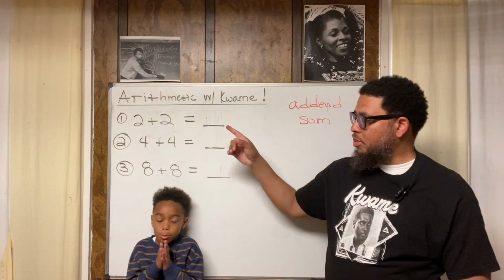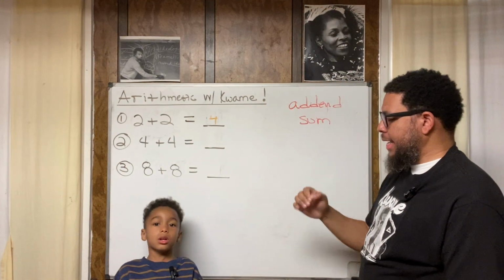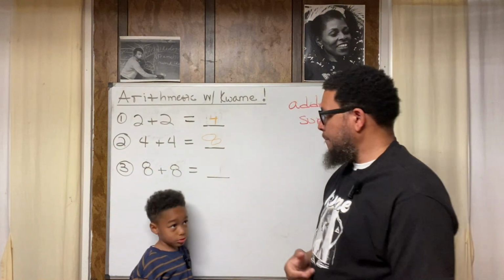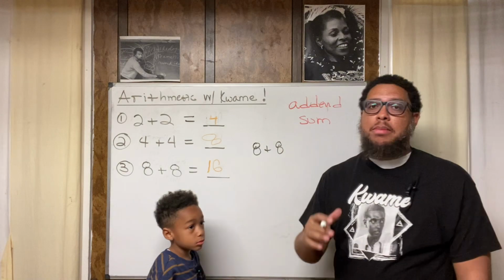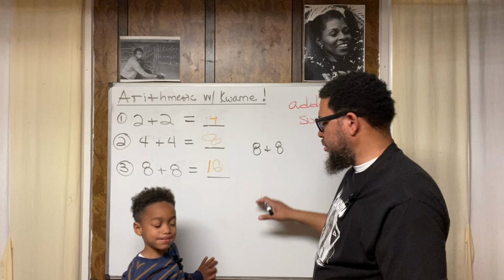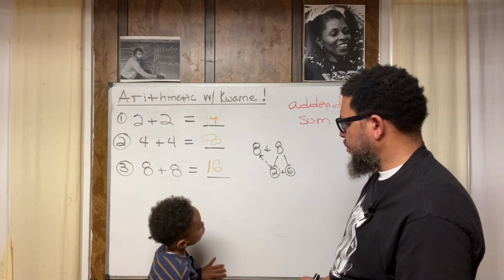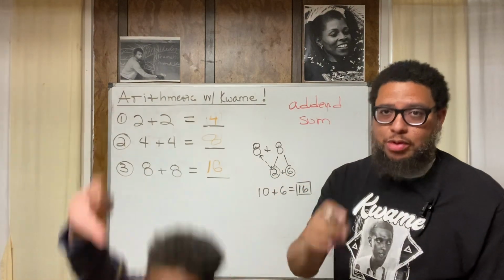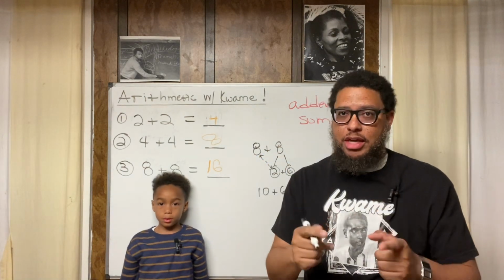Addition with My Yungin Kwame‼️😎🤓🏧🔢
Professor Parker is hanging out with his youngest son Kwame and practicing addition of single-digit numbers with him.

1) 2 + 2 = ?

2) 4 + 4 = ?

3) 8 + 8 = ?